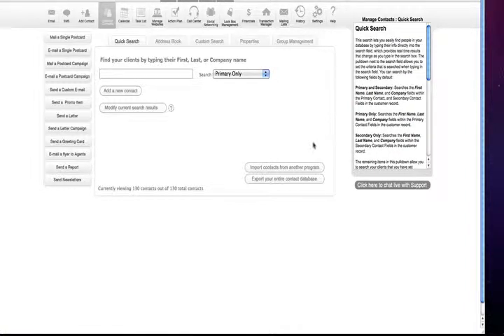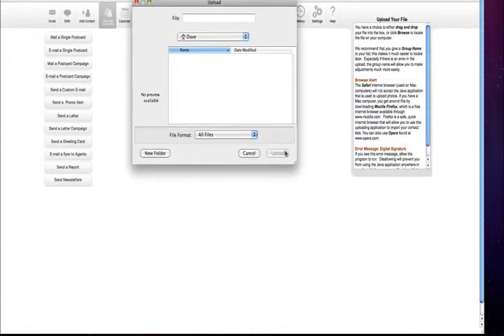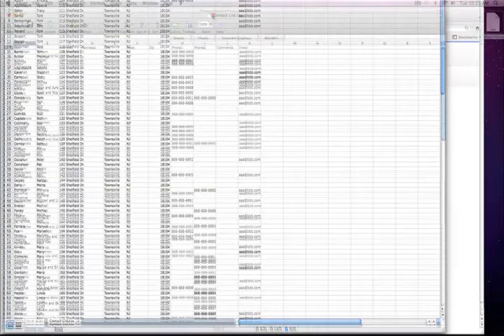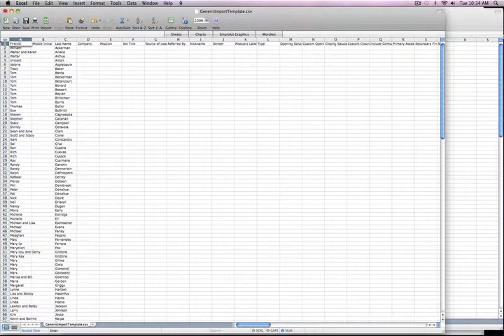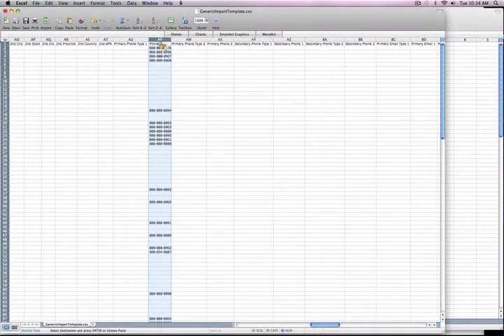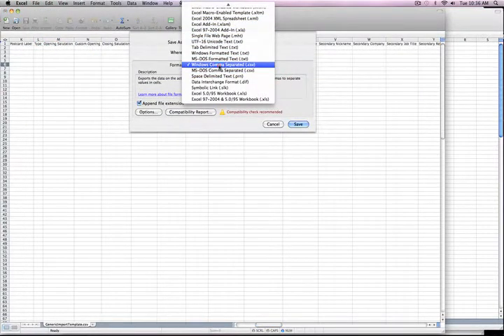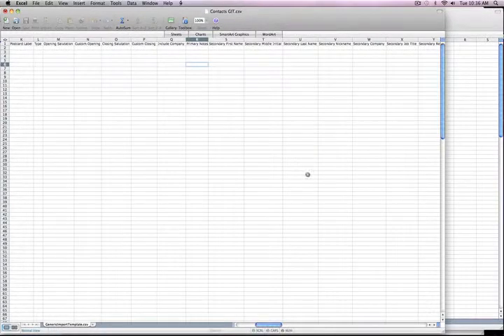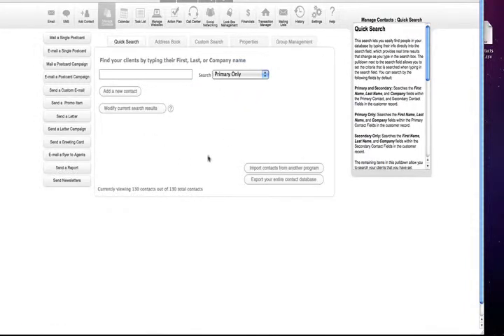Ch30 Contact List.mov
Learn how to import a contact list to your account